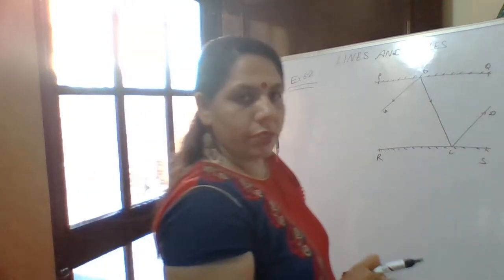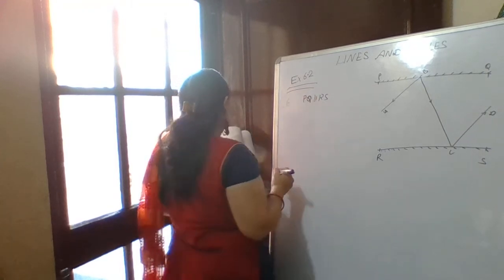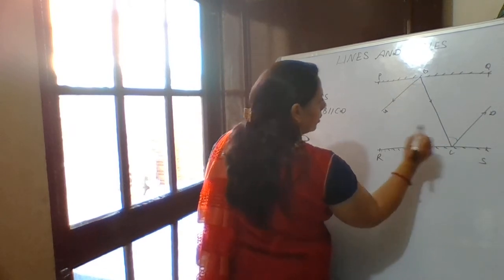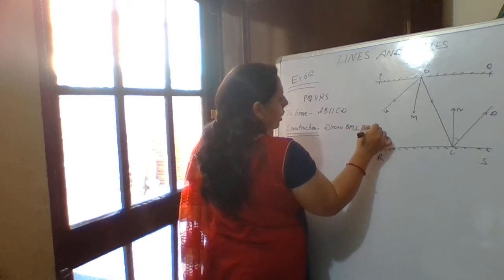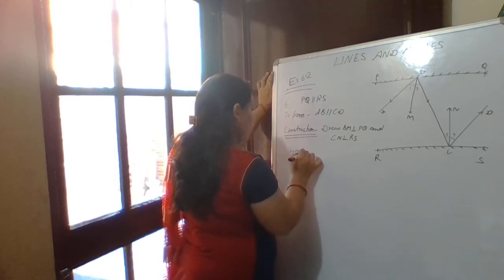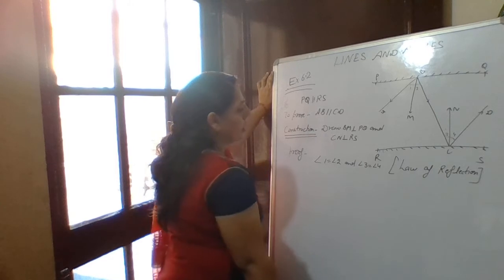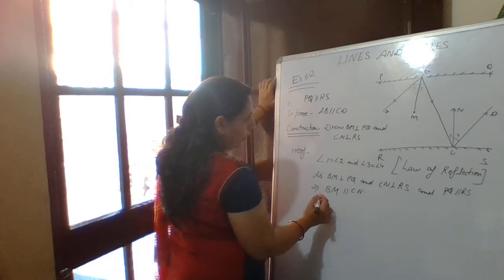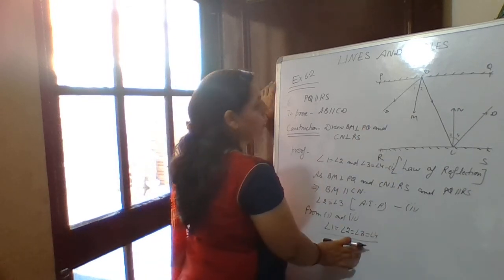Exercise 6.2 Question 6